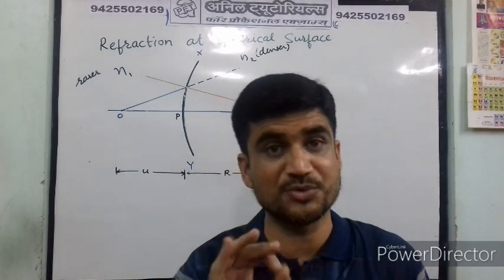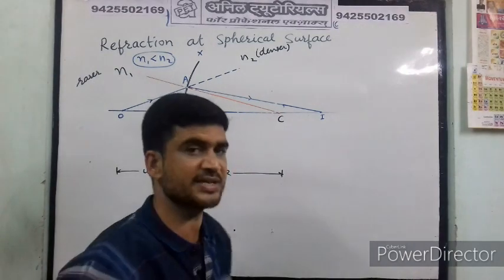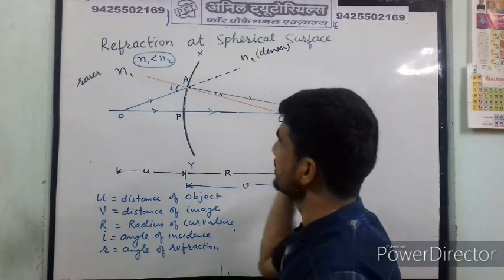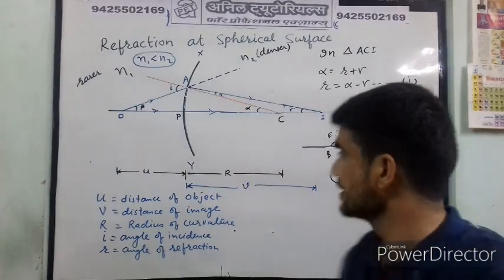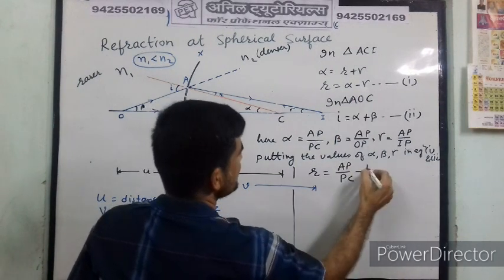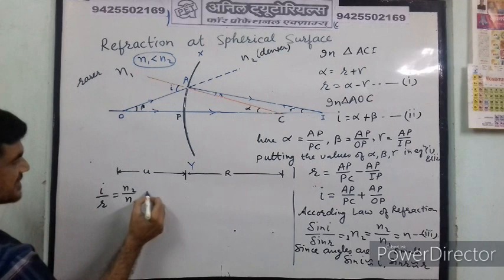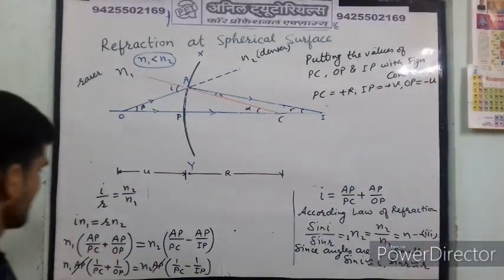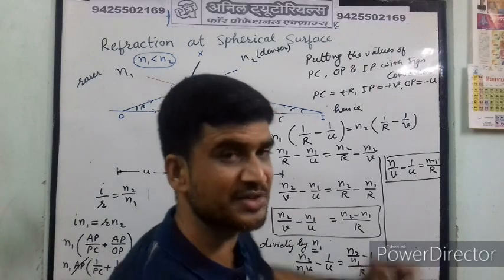Refraction at Spherical Surface Part-II, // Optics // Class 12th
1. Do like the video if it is helpful to you.
2. Link for the  video Refraction at the Spherical Surface// Concave Surface is--
4. For any doubts regarding optics ask in the comment section.